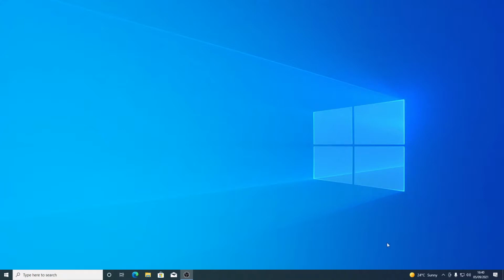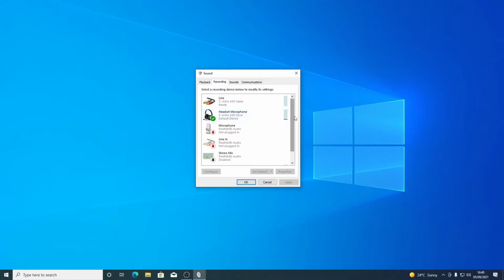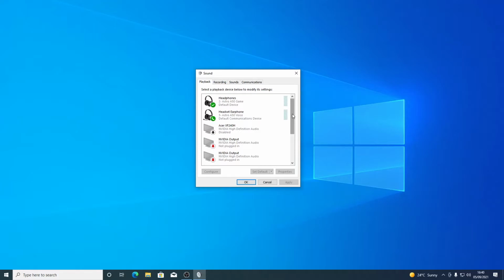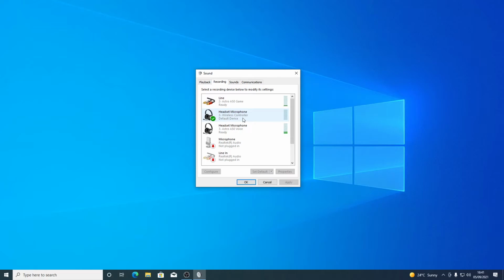How To Fix PS4 Controller Audio Bug on Windows 10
In this video, I show you how to fix the PS4 controller audio bug in Windows 10 so that you can hear and speak to your friends while using a PS4 controller for games.